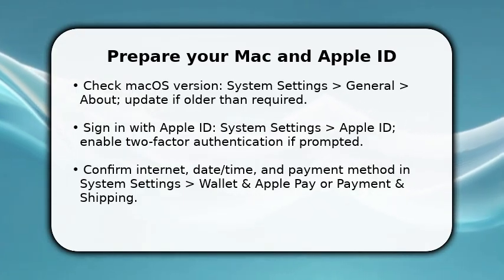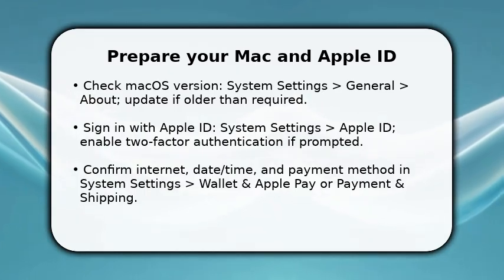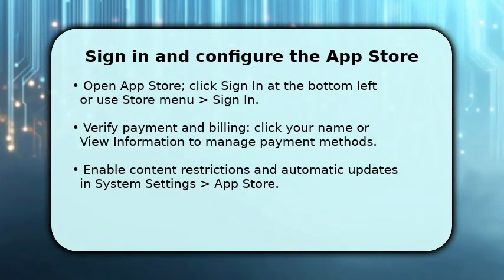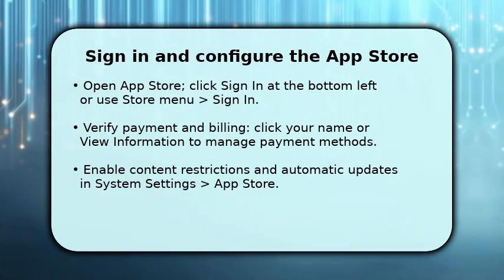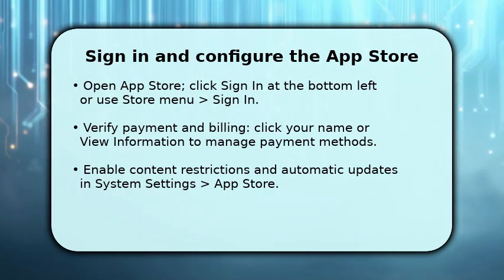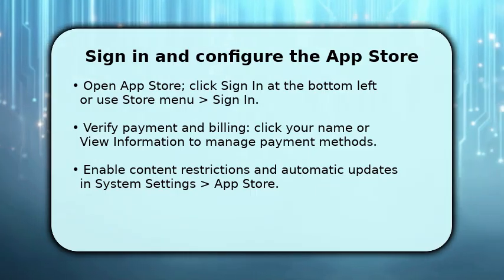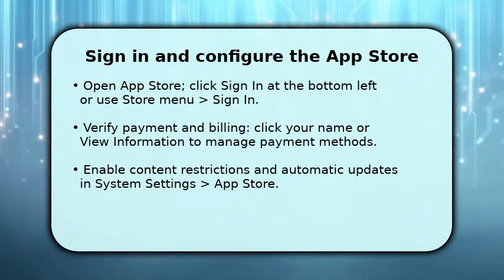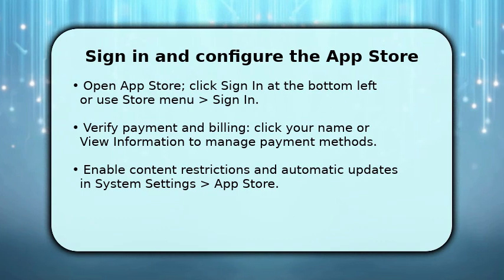How to Connect App Store on Mac (full Guide)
How to Connect App Store on Mac (full Guide) | 🔒 Surfshark VPN Deal — Stay private and secure. $1.99/mo + 3 Months Free ▸

Discover the step-by-step process of linking your Apple ID to the Mac App Store with our comprehensive guide. Learn how to streamline purchases and download updates seamlessly, ensuring a hassle-free experience for all macOS users.

connect apple id,